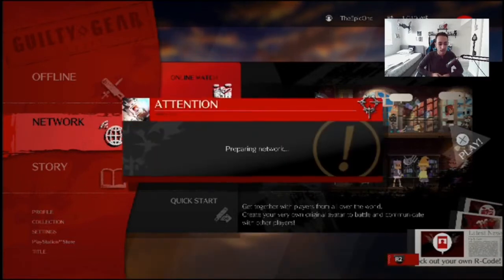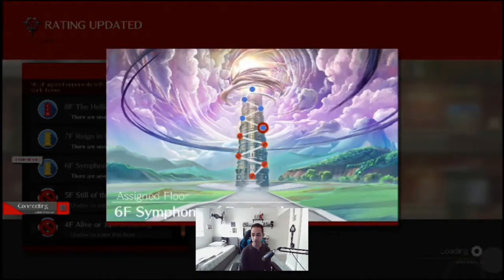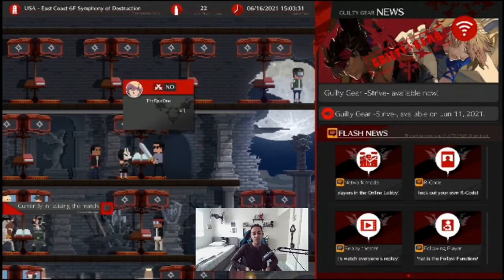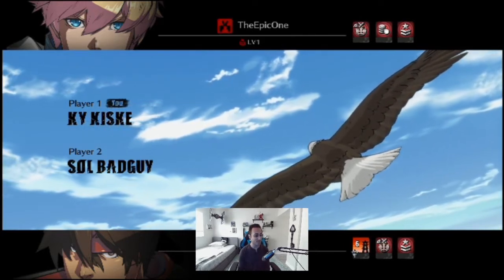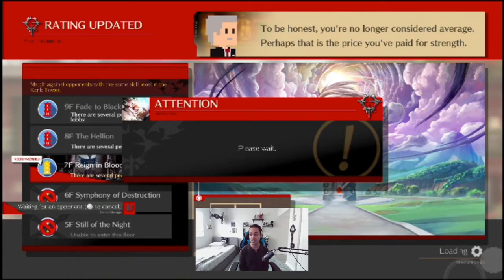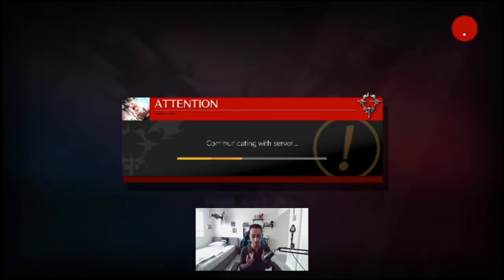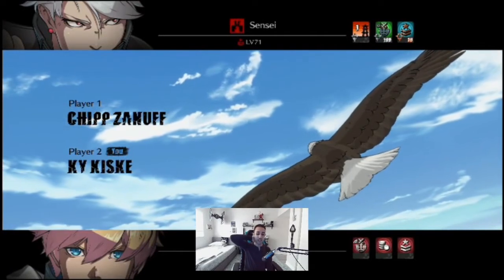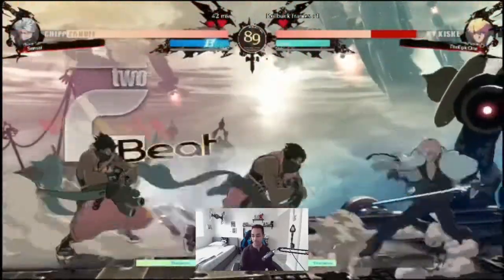Guilty Gear Strive Online is ROUGH! - JJ's First 20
How good is the online mode of Guilty Gear -Strive- after release? Should you be worried? Watch this gameplay impressions and find out!